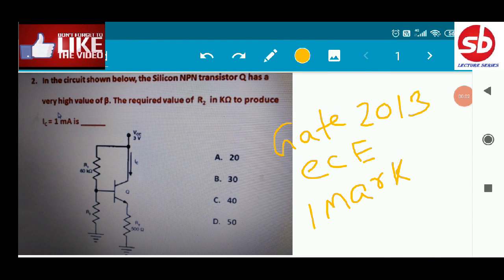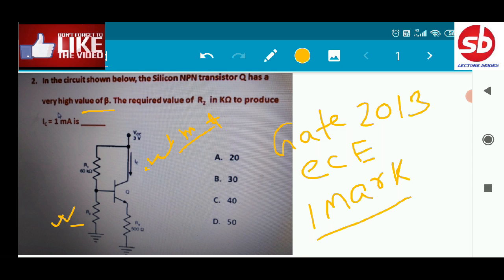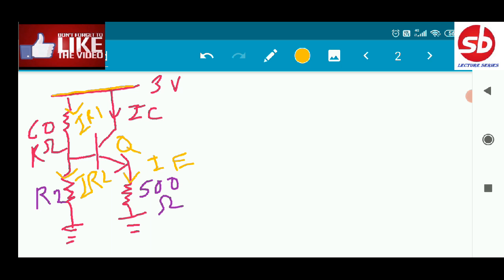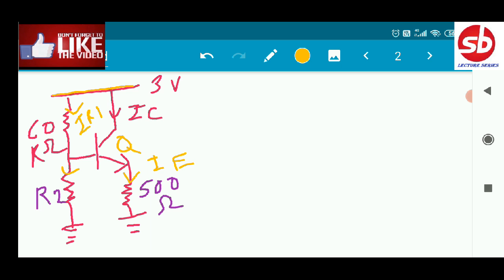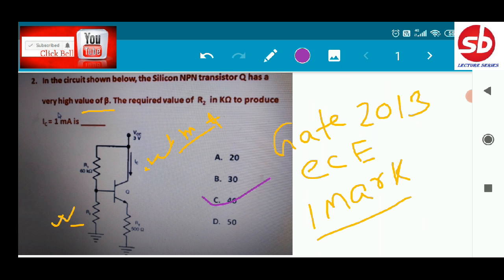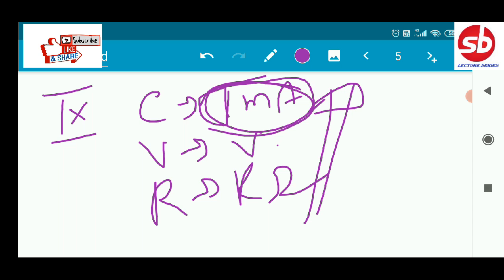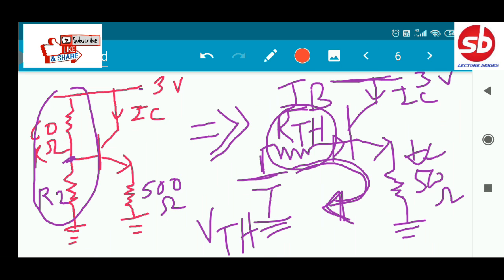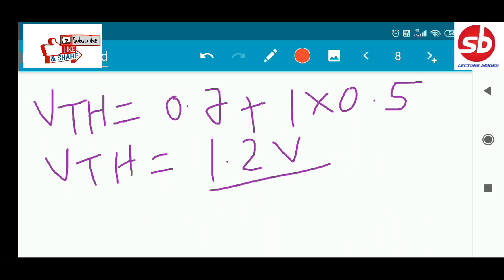Transistor biasing Gate 2013 ECE problem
# Analog electronics
Gate ece